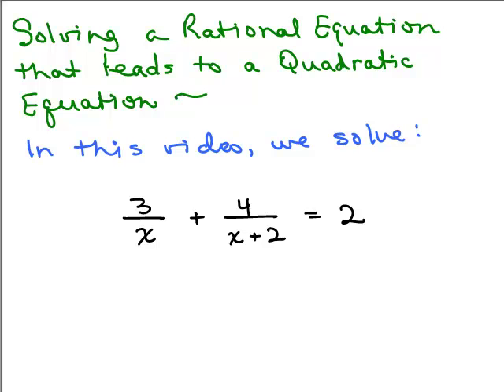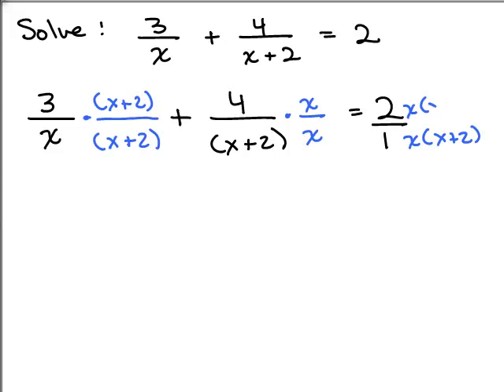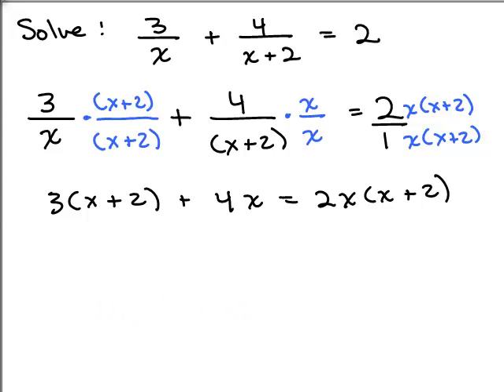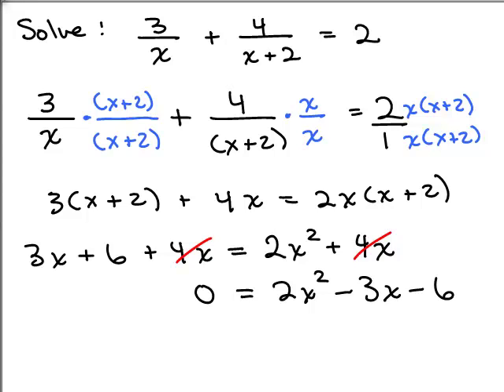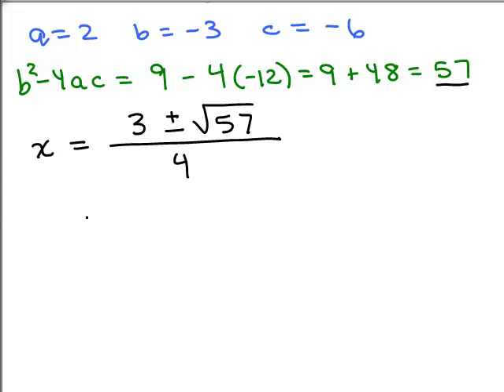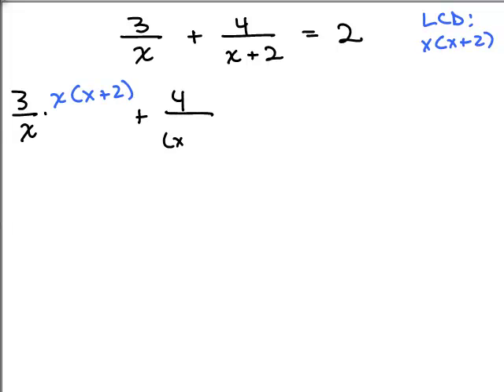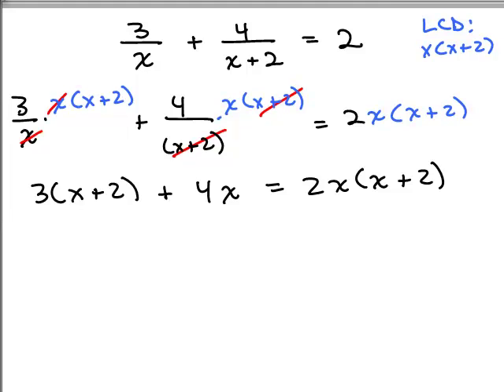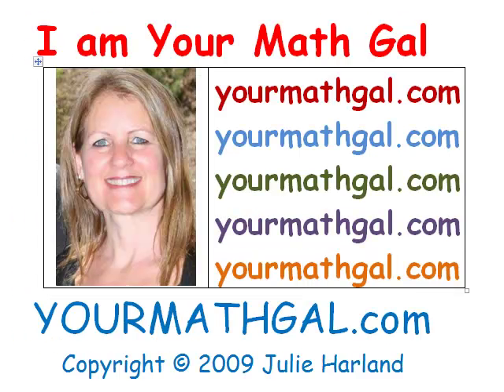Solving Rational Equation to Quadratic 1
Example of solving a Rational Equation that becomes a quadratic equation. Youtube videos by Julie Harland are organized